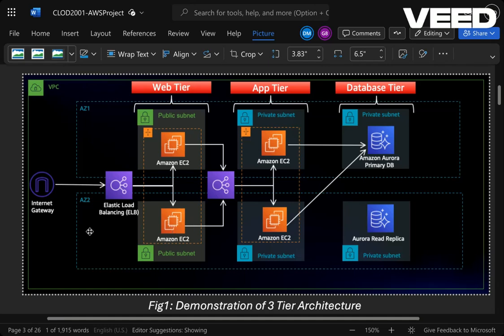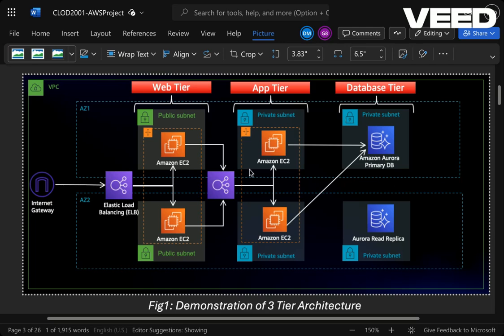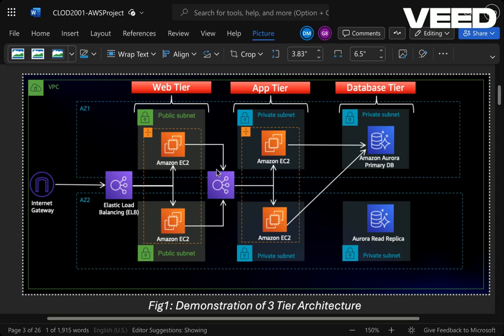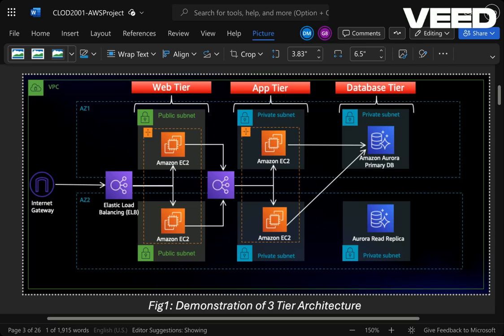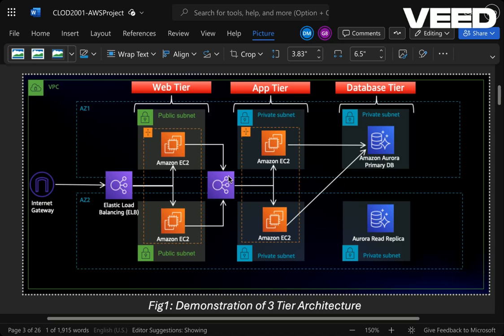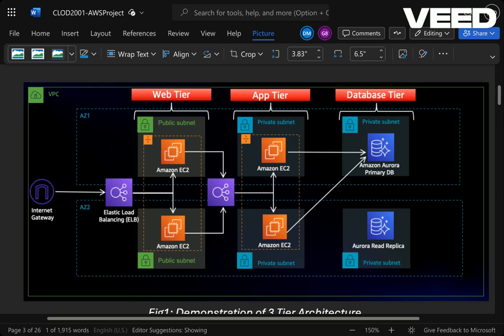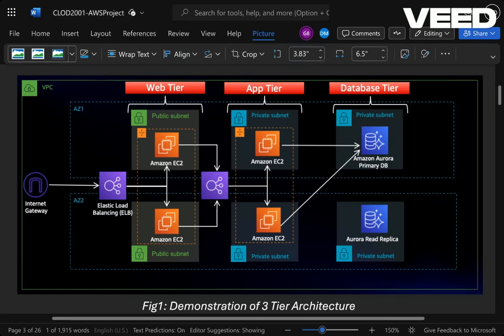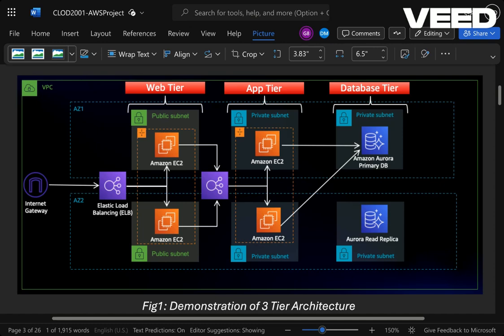3-Tier Architecture in AWS - Cloud Services Architecture in AWS 01 (M06 Group 1)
3-Tier Architecture in AWS